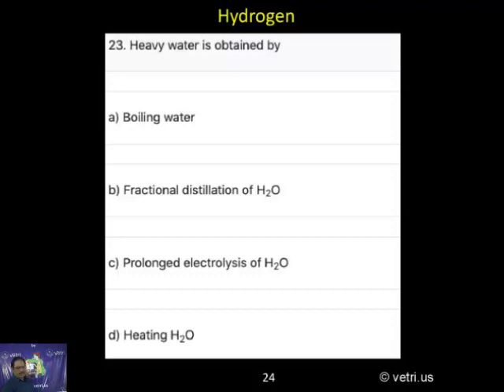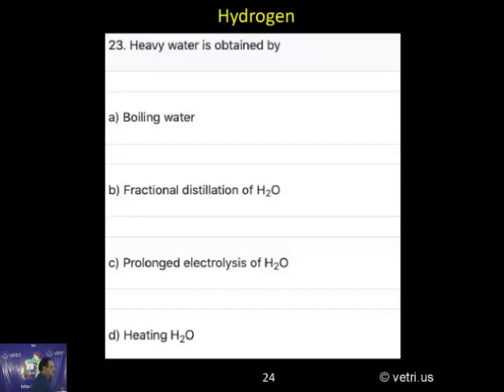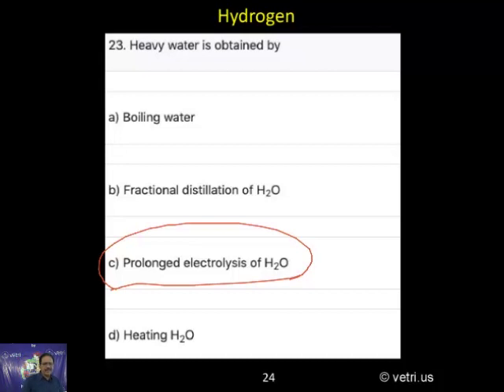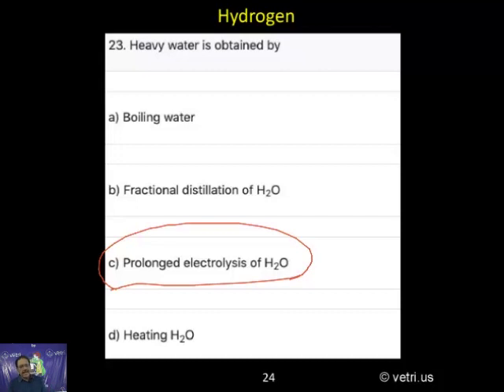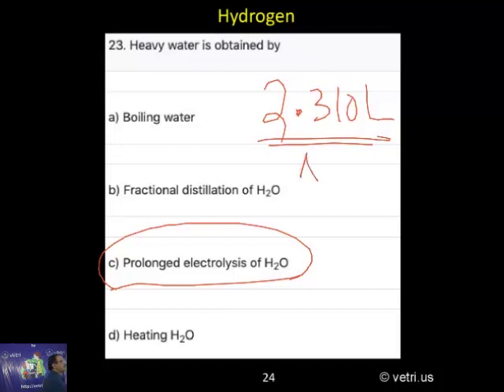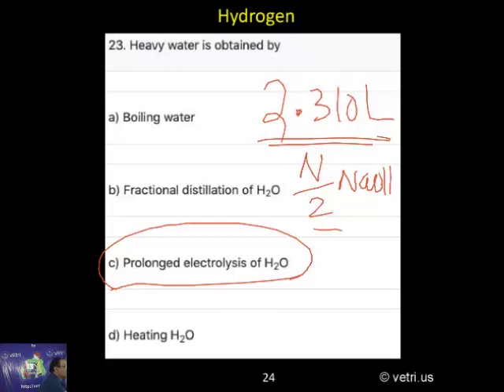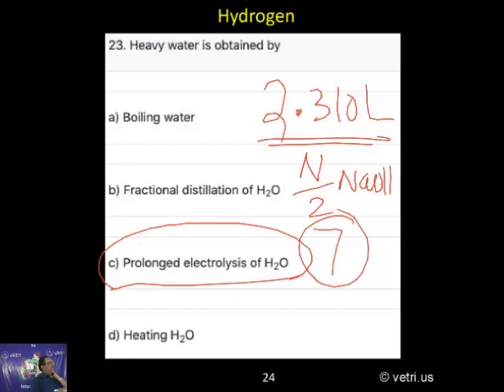Chemistry 2020 Test 8 Question 1 23